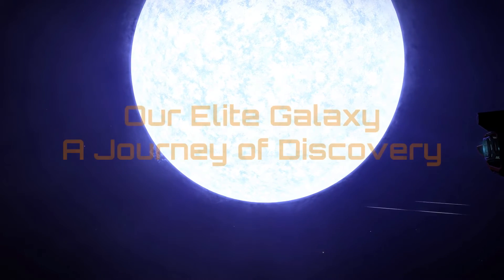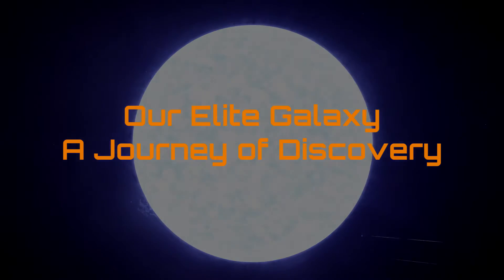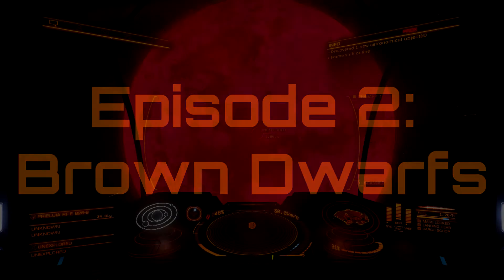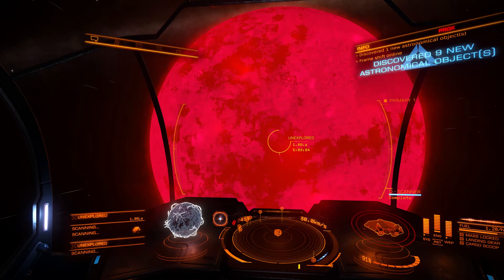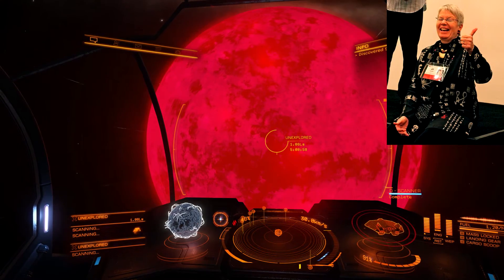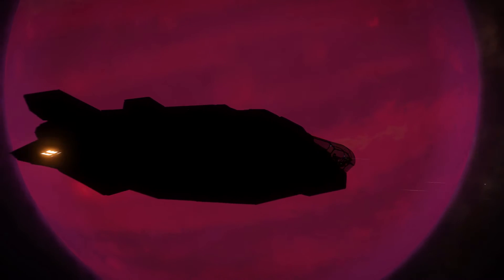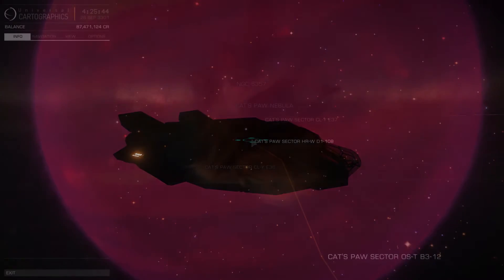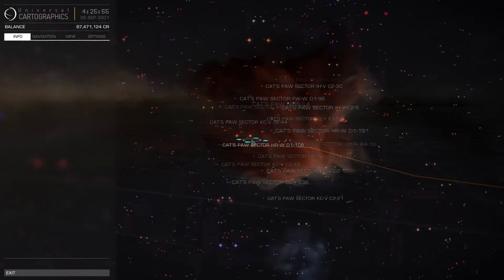Our Elite Galaxy - Brown Dwarfs - Episode 2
Welcome back to Our Elite Galaxy, in this episode we learn about Brown Dwarfs and why they are awesome and kinda sad.

Elite Dangerous is property of Frontier Developments.